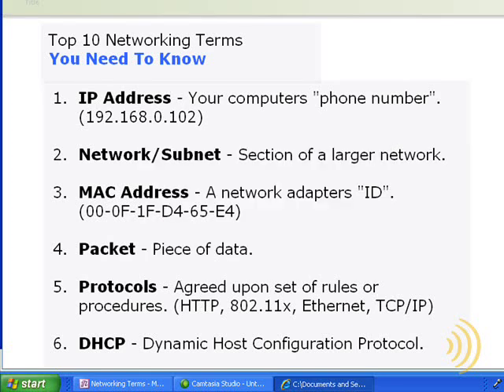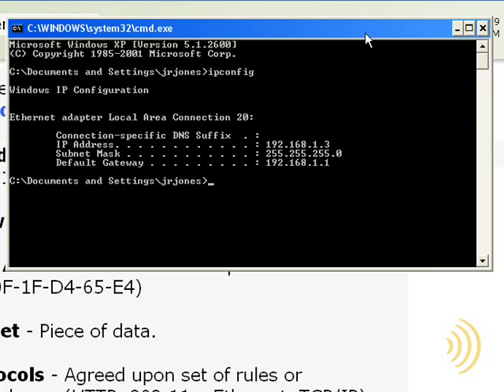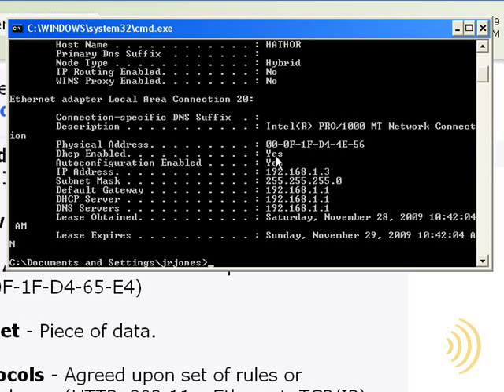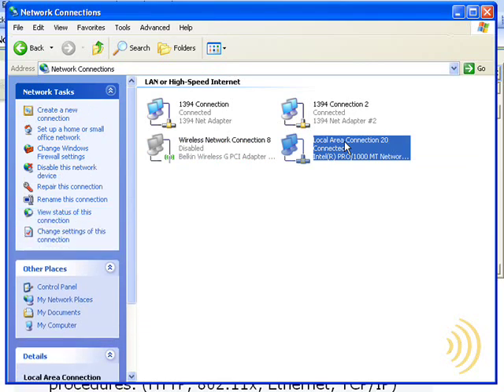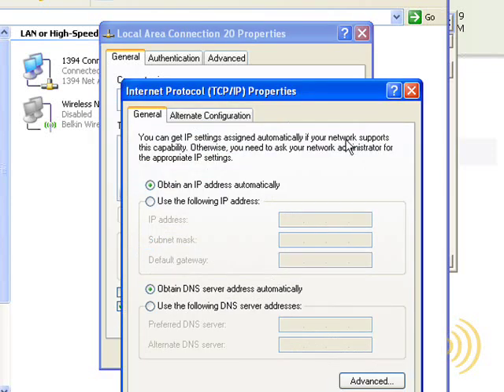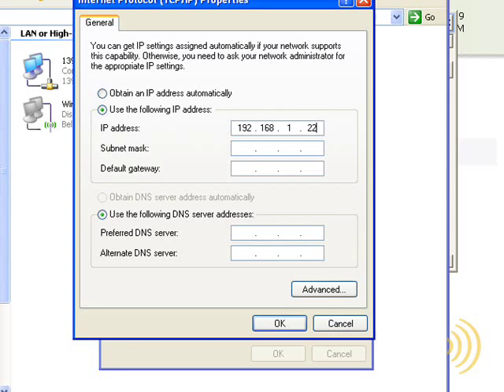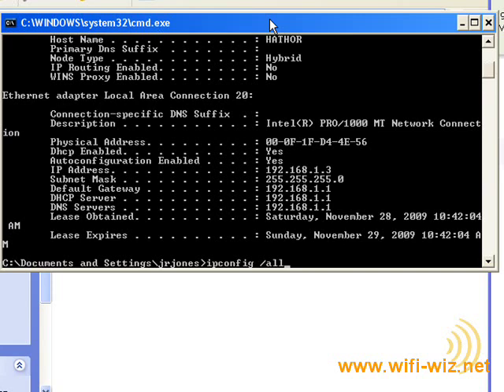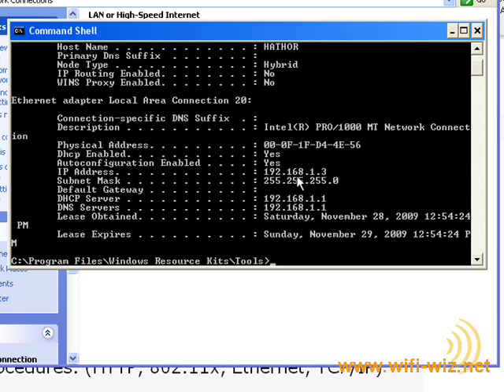Wireless Networking - Change Your IP Address In Windows XP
How to change your IP address in Windows XP.

Thanks,
Jerry Jones